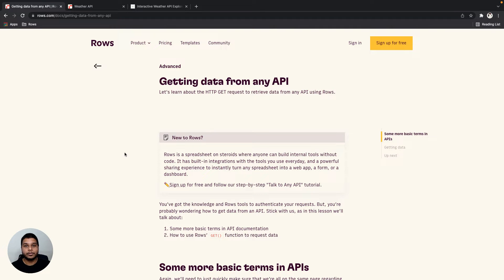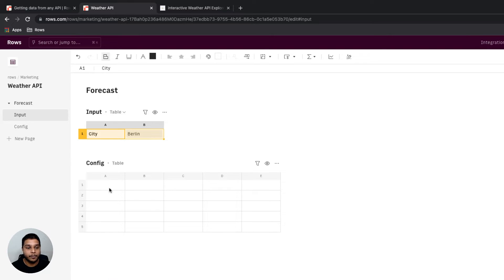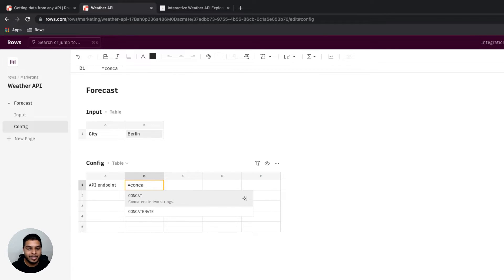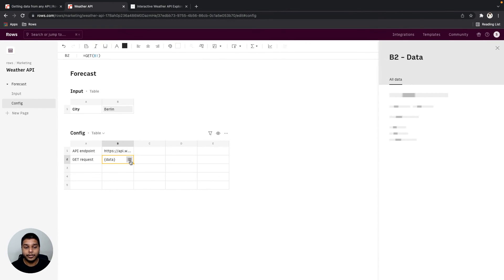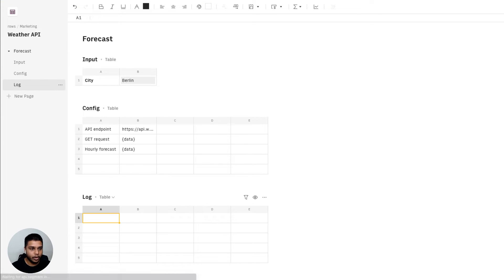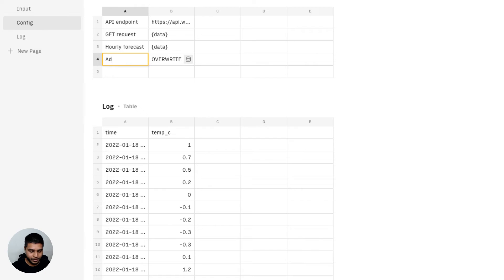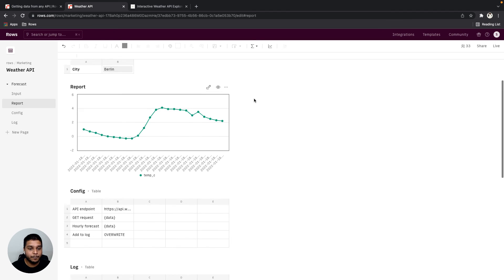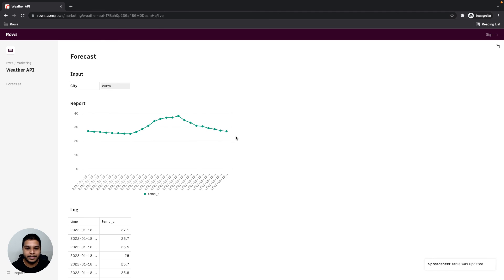[Archived] Get data from any API in Rows